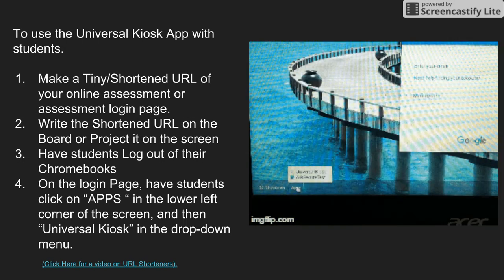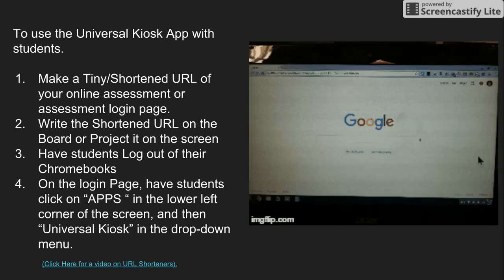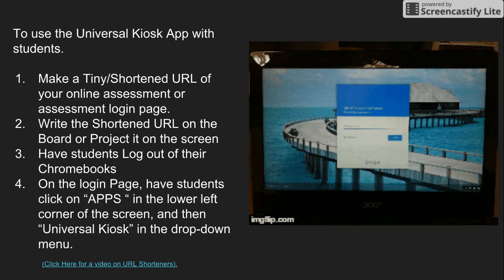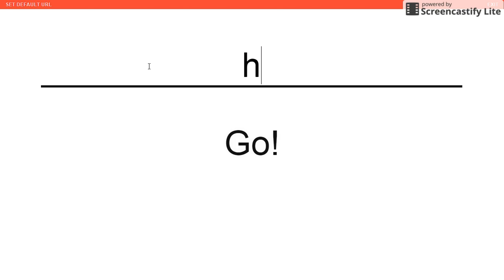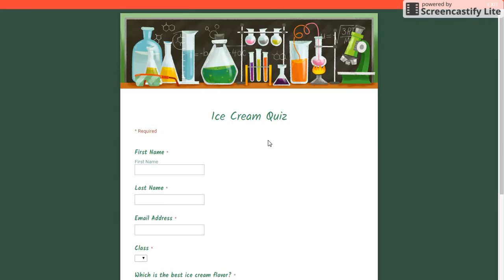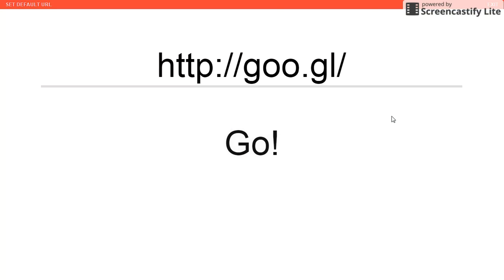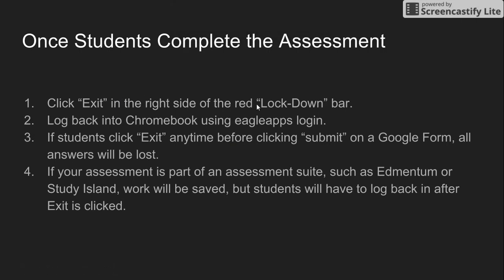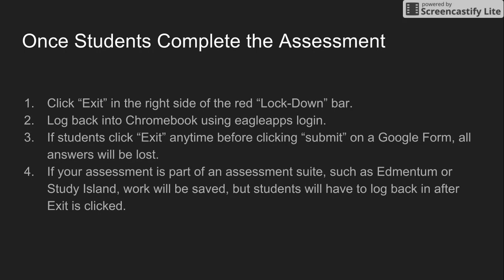Universal Kiosk App for Online Assessments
Using the Universal Kiosk App with students in Plain Local Schools.